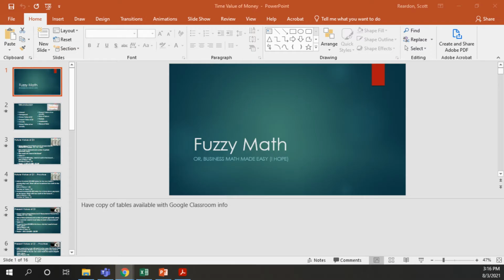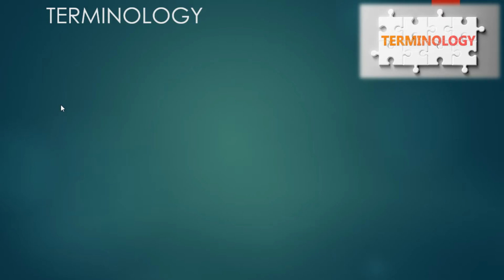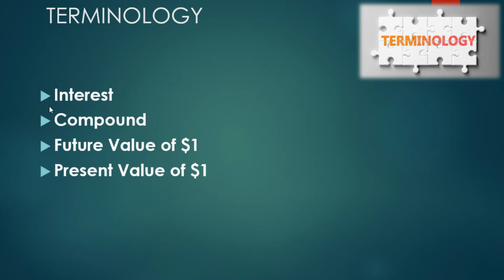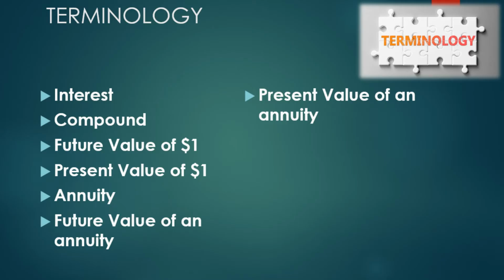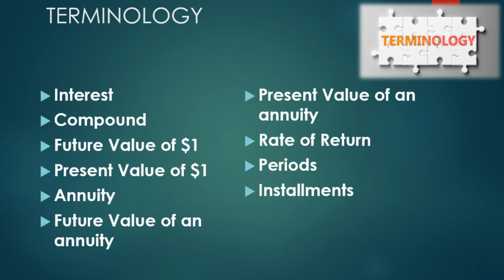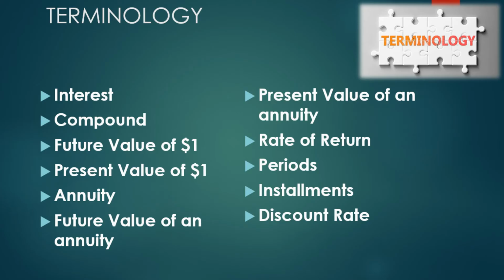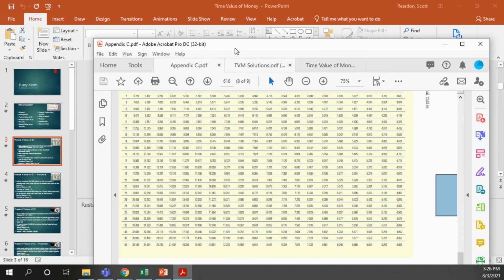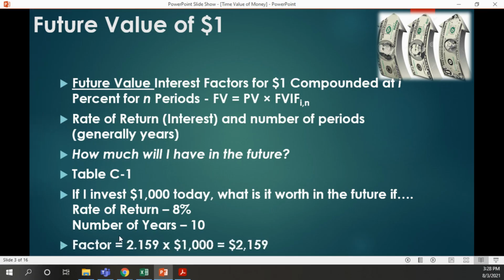Time Value of Money, Part 1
We  get started, kind of, into terminology and the various time value applications.